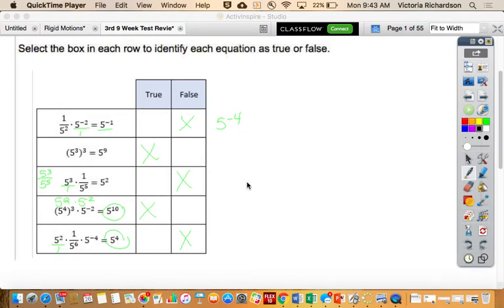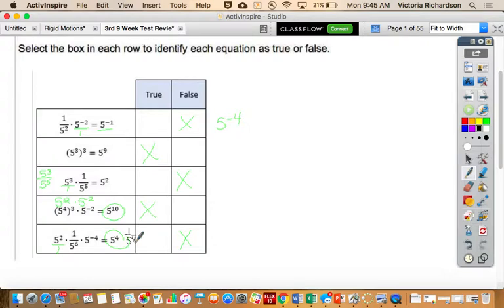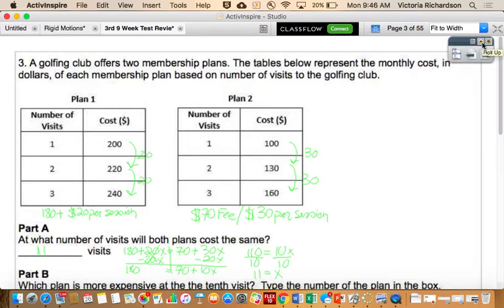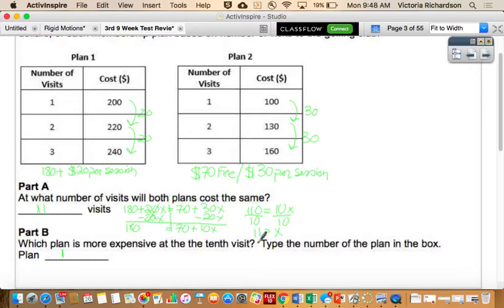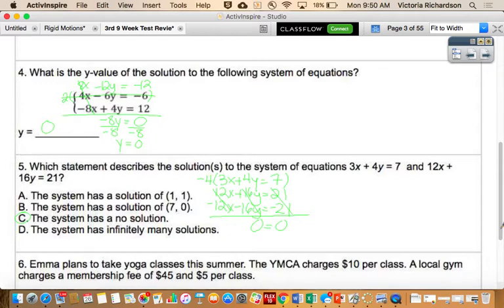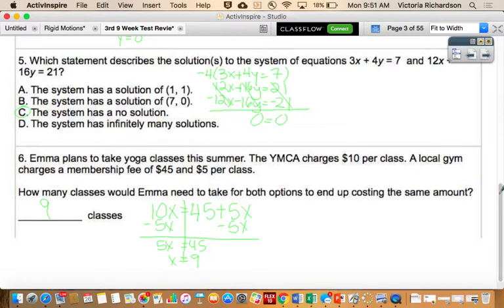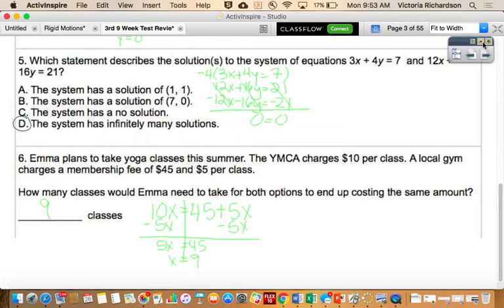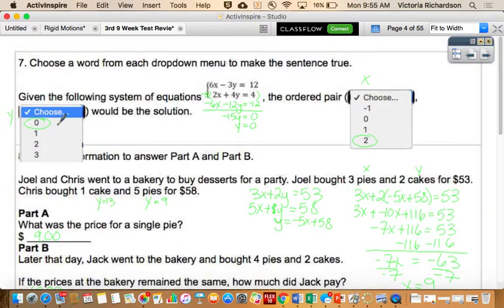Exam Study Guide 1 through 7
*The answer to #5 is actually C. The system has no solution. I multiplied incorrectly on the first equation and -4x7=-28, not -21. Therefore, the answer would be 0= -7, which is no solution.*